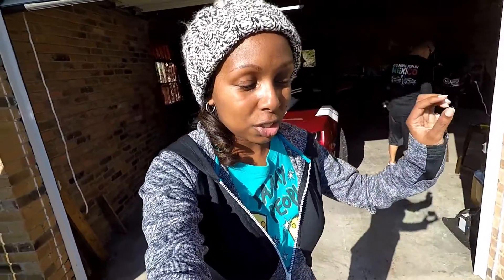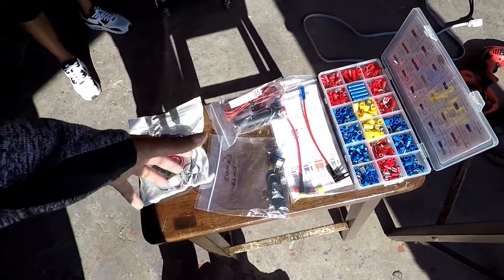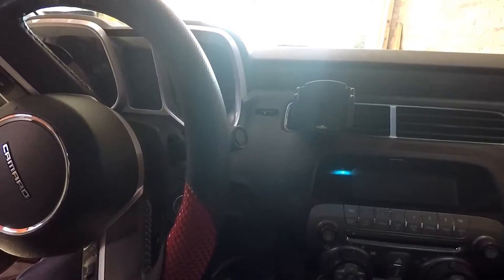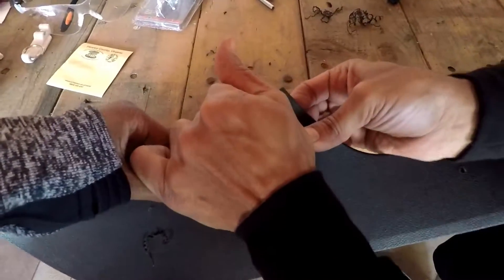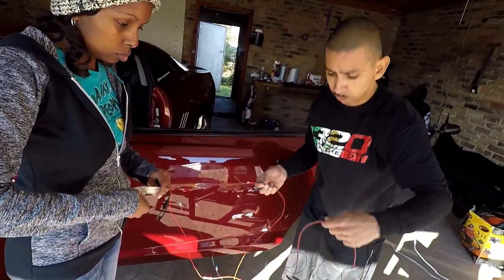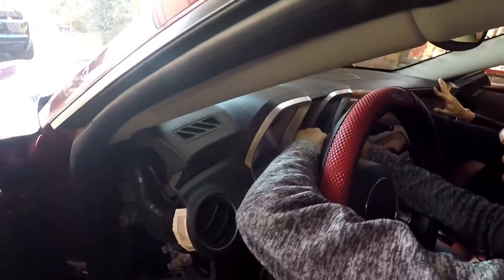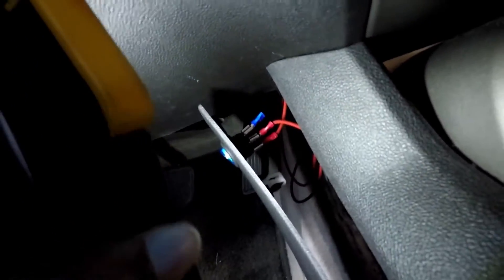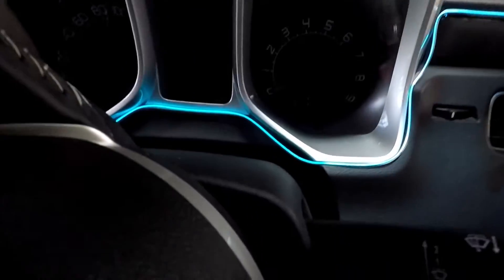Interior LED Light Install In 2010 Camaro SS!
I'm so satisfied with these results! The setup is so neat that it practically looks factory! I hope I provided enough insight for you if you all decide to try this install yourselves. Everything was pretty inexpensive and it looks great at night.
LED Rope from Wish.com
Mini Circuit fuse from Amazon.com
On-Off toggle switch from Amazon.com